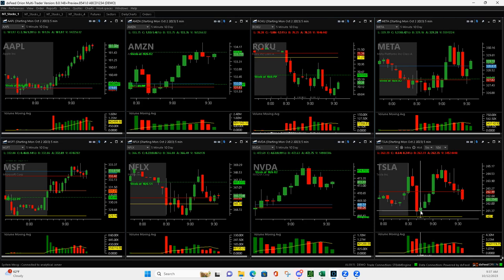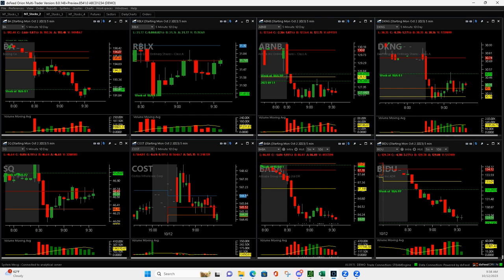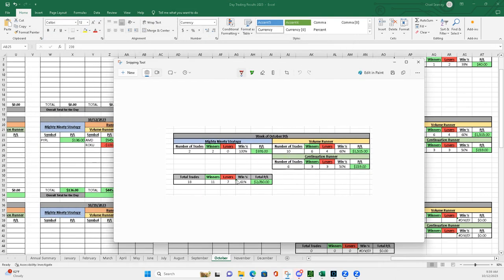Day Trading Recap - October 12, 2023